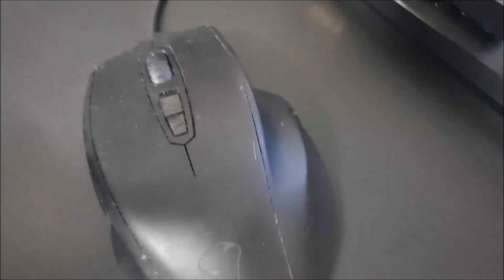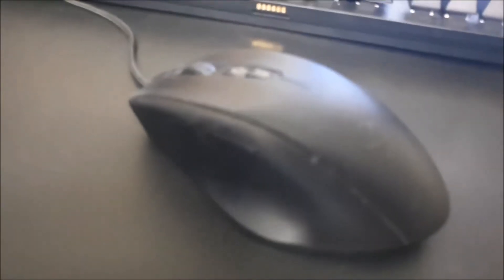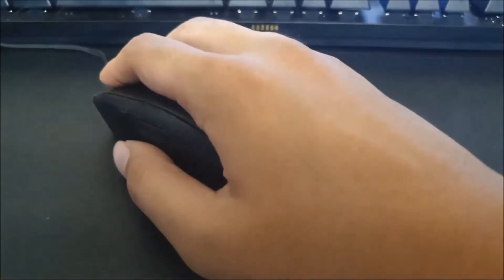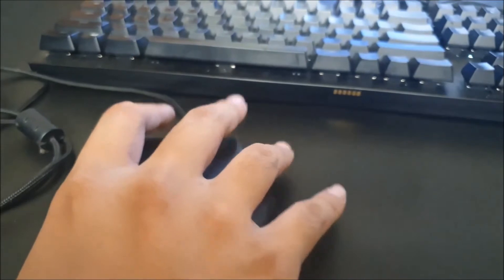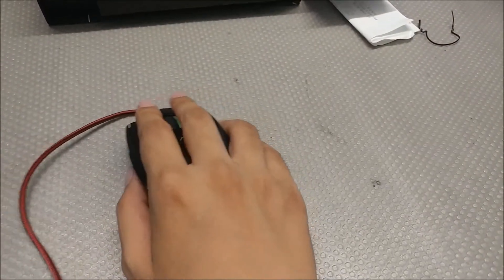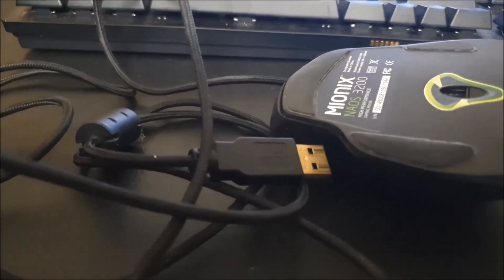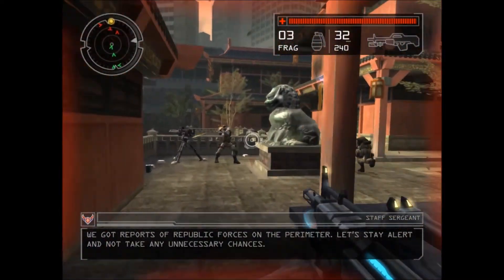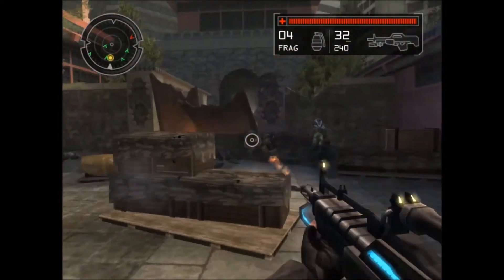TeknMotion VS Mionix Naos Gaming Mouse Comparison